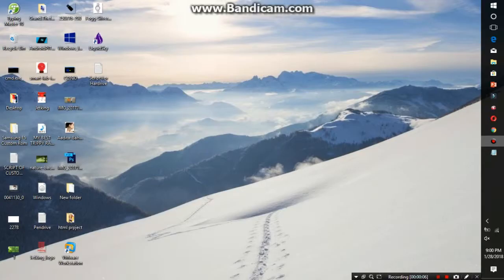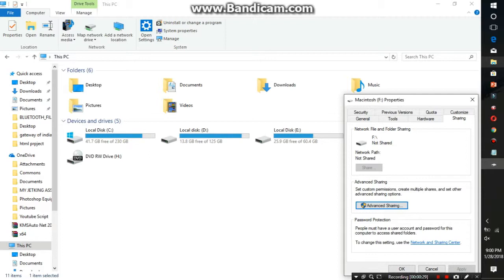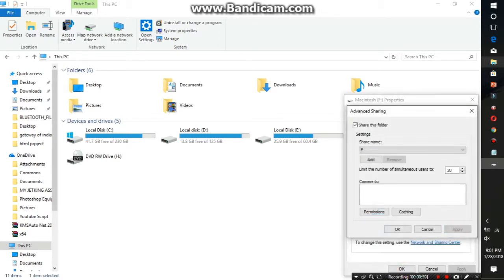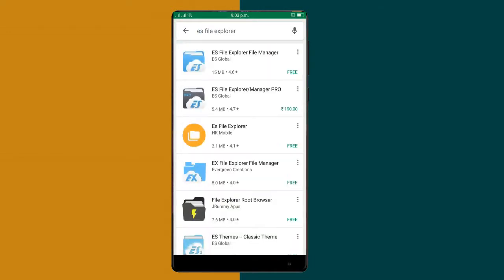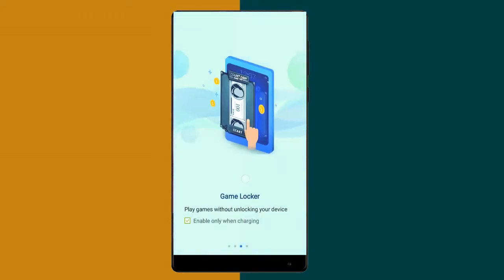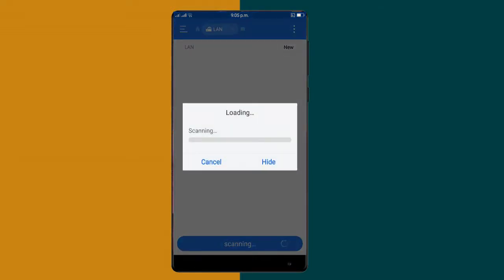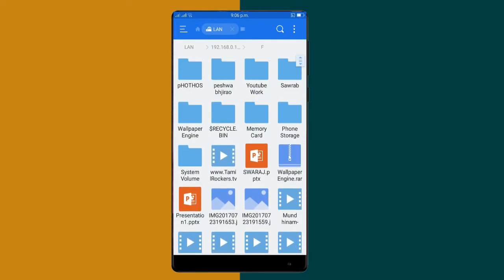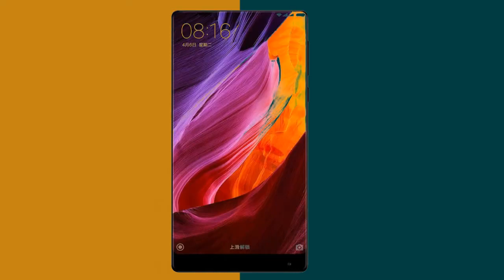How To Access Computer Hardrive In Andriod Smartphone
Hey Whats Up Guys
Today In This Video I Have Shown How To Access Your Hardrive Into Your Andriod Smartphone I Hope You Will Like It c

So see You In my Next Video.